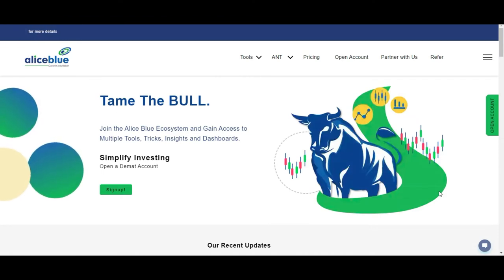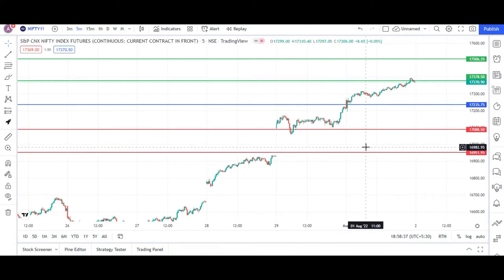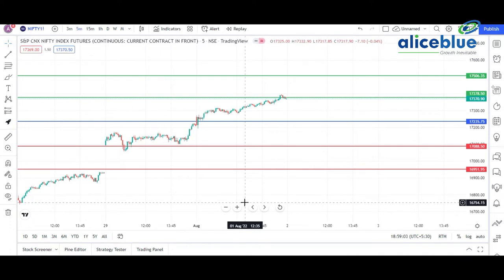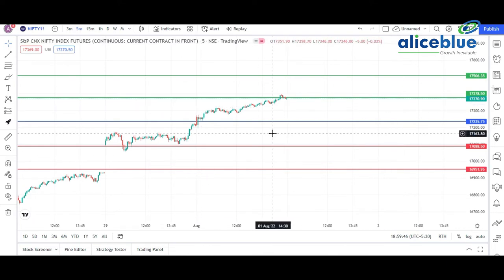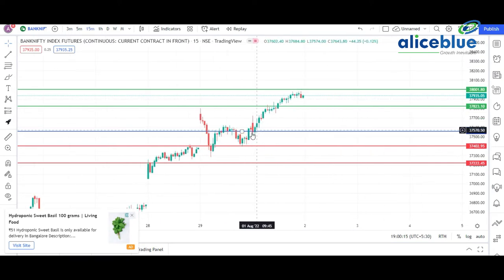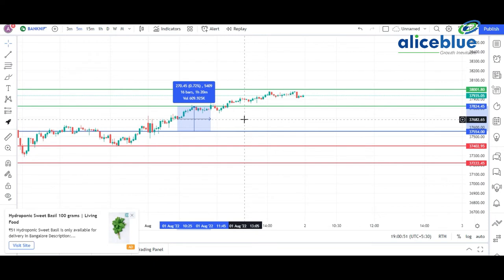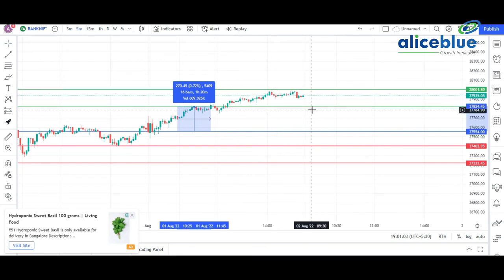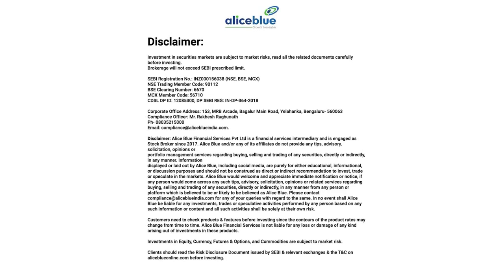Post Market Analysis for 01st August 2022 in || " English " || Index Levels